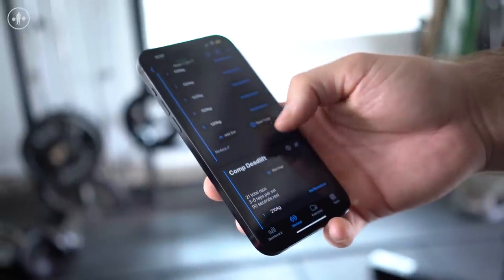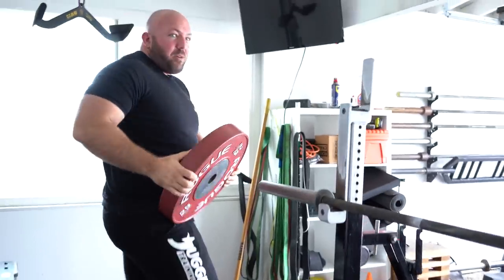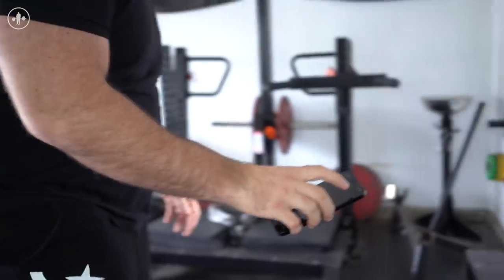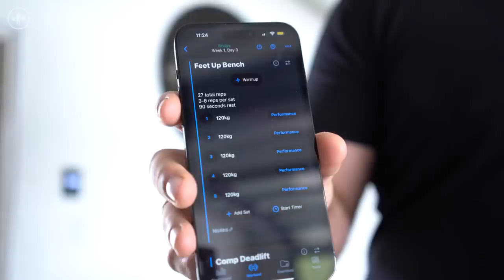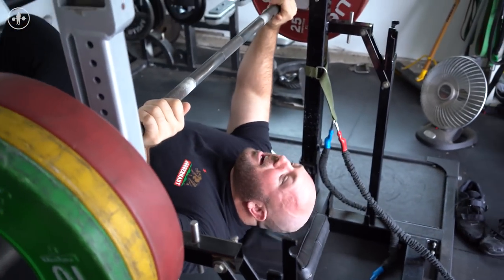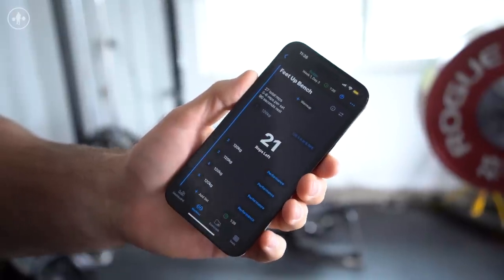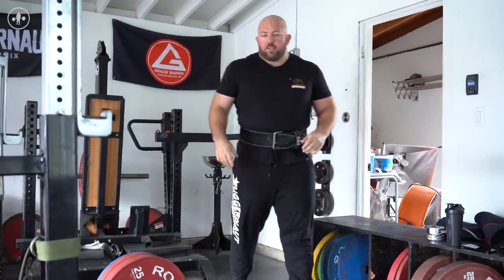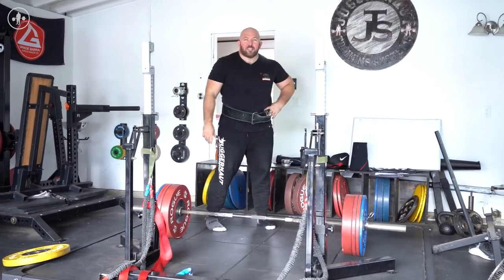Getting The Most Out of Off-Season Powerlifting Training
Chad Wesley Smith takes you through some of his Bridge Block training on the JuggernautAI App. The Bridge Block, a program Chad first wrote for his own off-season training in 2014 and then brought to many athletes in his book A Thoughtful Pursuit of Strength (2016), serves to avoid adaptive resistance, increase work capacity and create a broader base of fitness either as an introductory block to training or going from one meet training cycle to another.